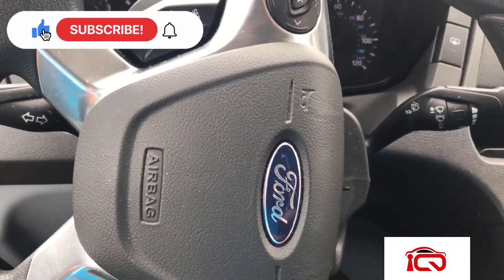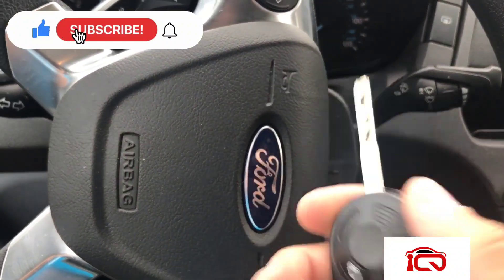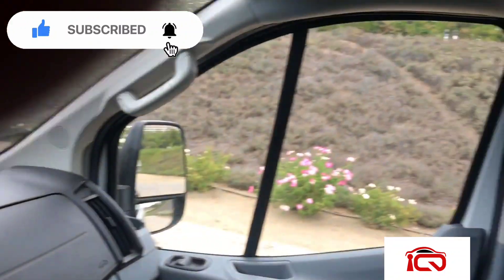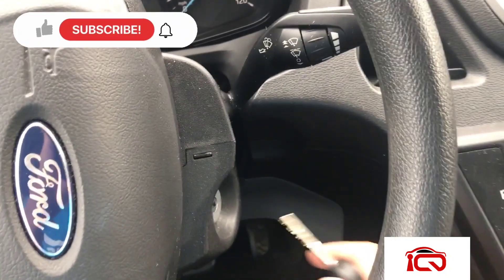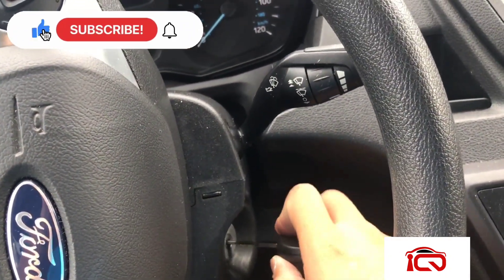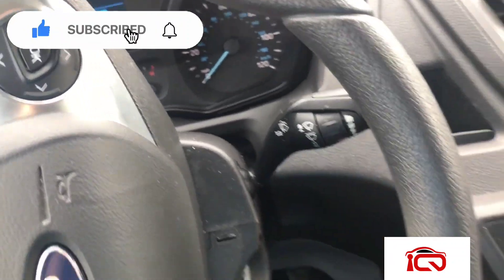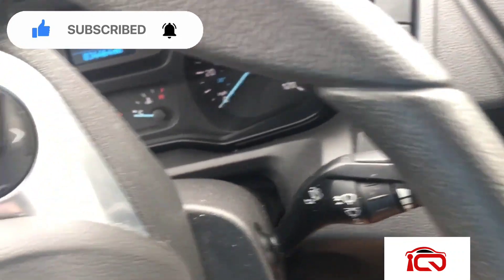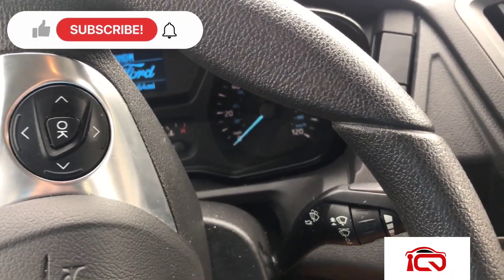15 Ford Transit Remote key programming by the IQ Team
(Toyota IQ SMART KEYS) available on our website IQkeysupply.com

IQ team out testing new cars and creating products for locksmiths by locksmiths

Our team is constantly looking for the
latest products and new technology and keys.

Here is our Store IQ

Iqkeysupply.com

IQ-Intelligent Key Programming Store on facebook